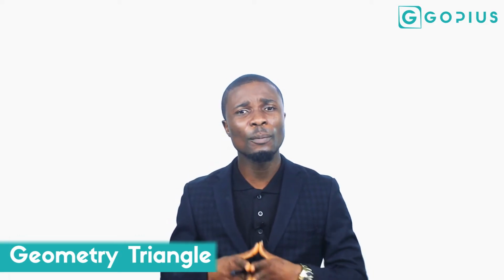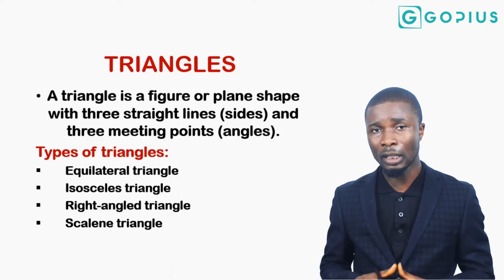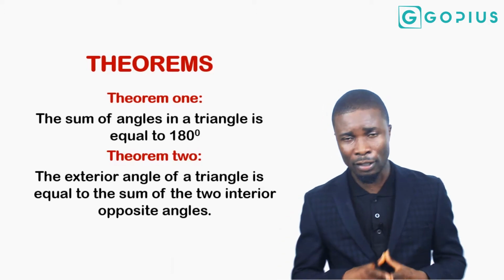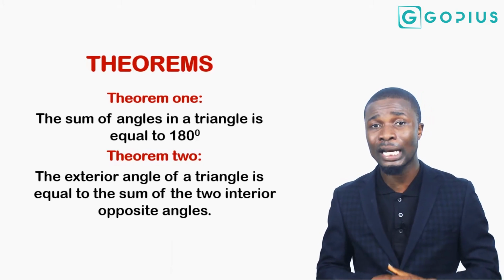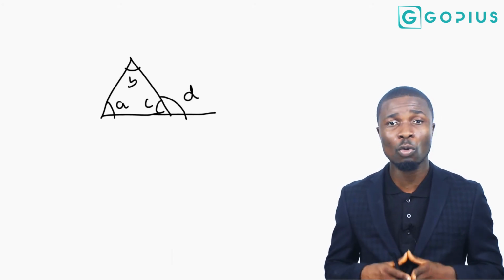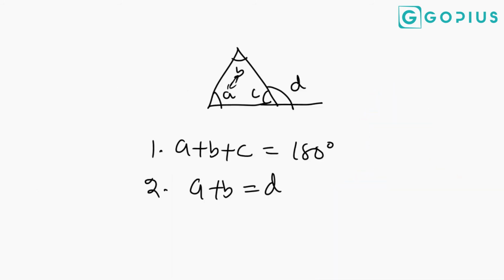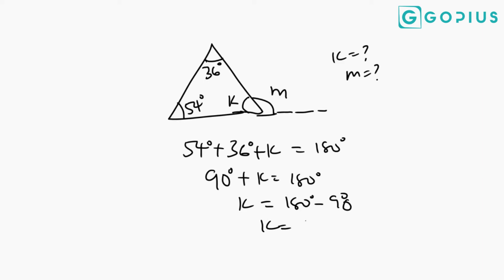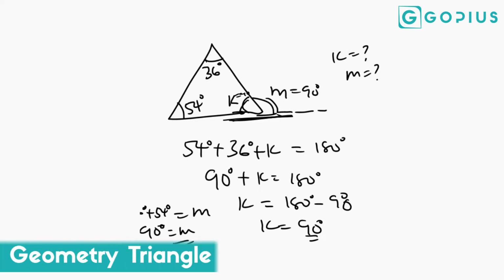Geometry Triangle: Types and Theorems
In this video we are going to consider Geometry Triangles: The types of triangles and the theorems. This will help you gain a broader understanding of the topic and pass your exams with ease. This video lesson is a continuation of the introductory aspect of geometry which focuses on angles and lines. We will share with you an access to our video tutorials in various subjects and topics that will help you pass your exams in flying colours.